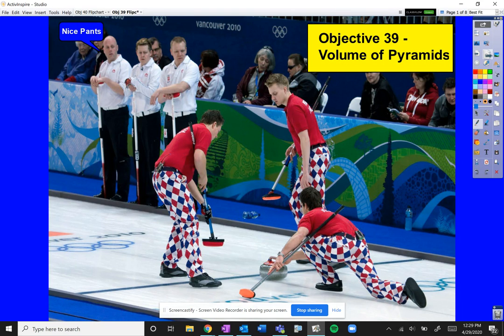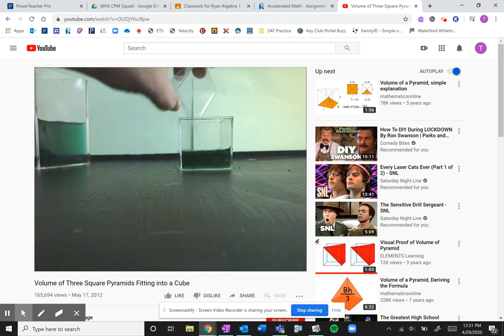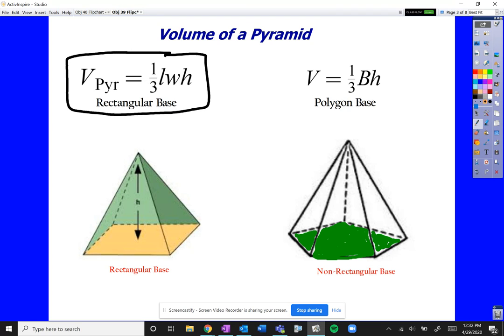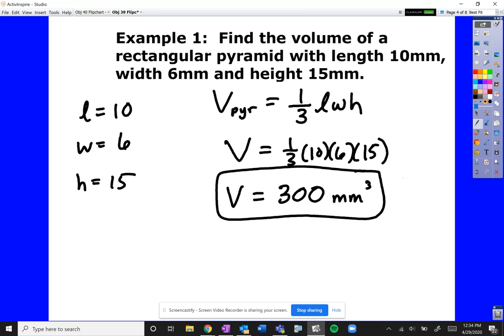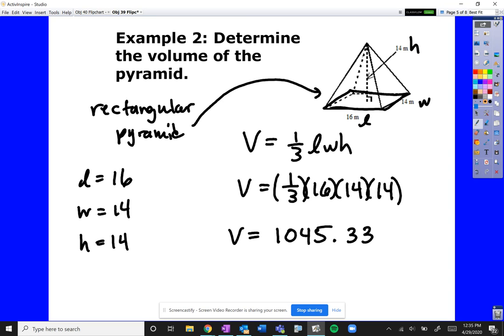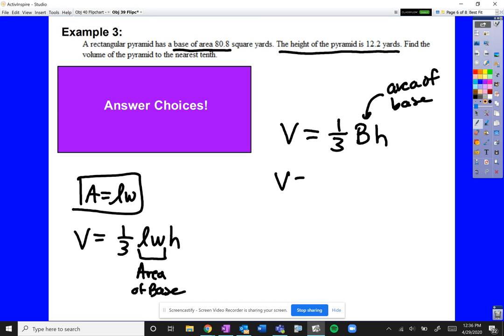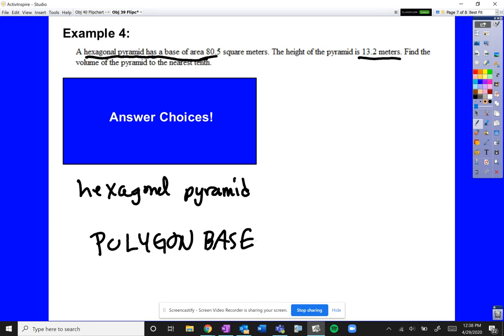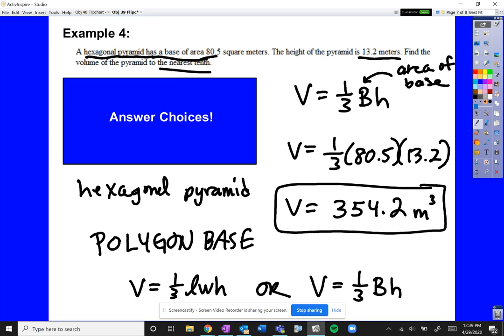WHS Geometry Objective 39